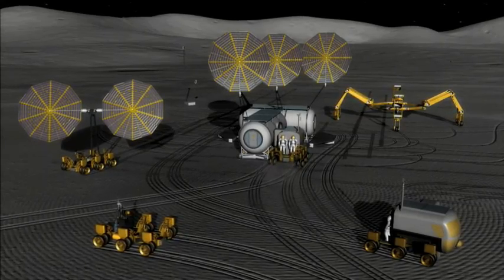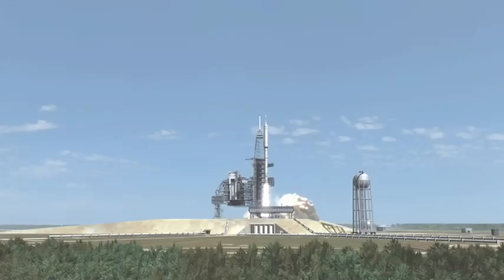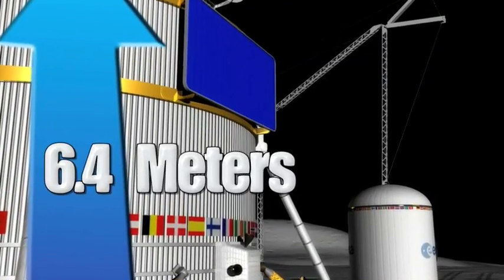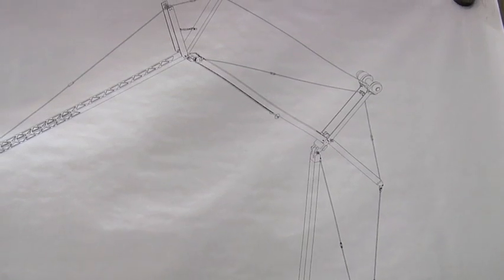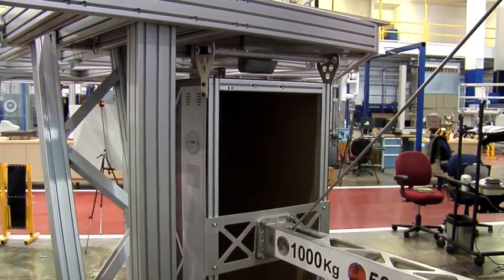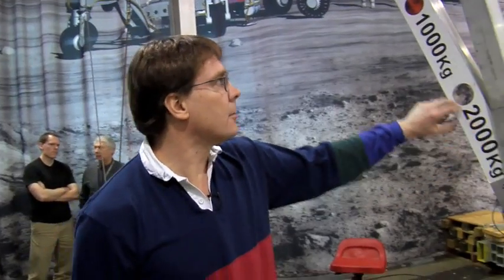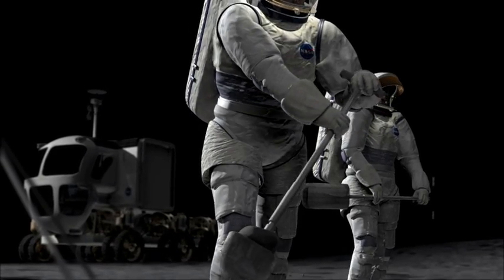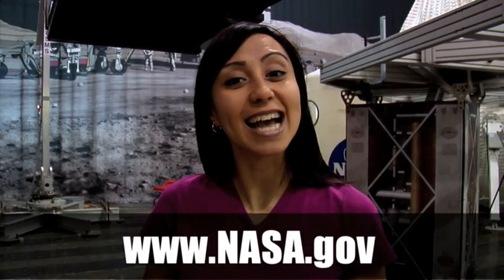Real World: Tools for Construction - NASA's Lunar Crane [Archived]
Learn more about the innovative lunar crane being developed by NASA for use in heavy lifting on other worlds. See how composite materials are used to improve the mass: strength ratio and how variable degrees of rotation allow this versatile machine to move.